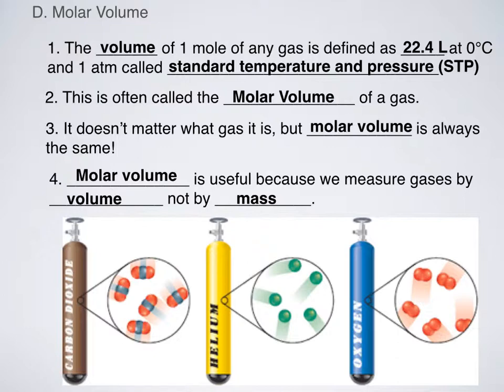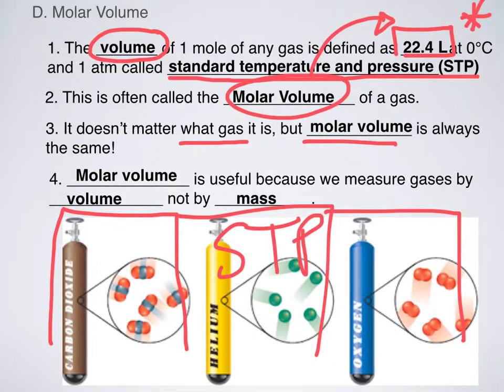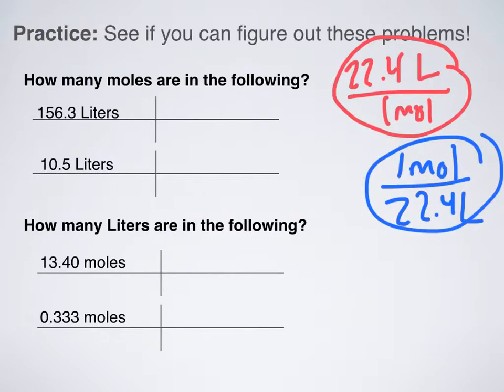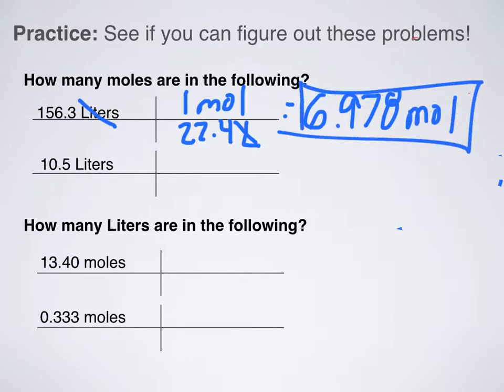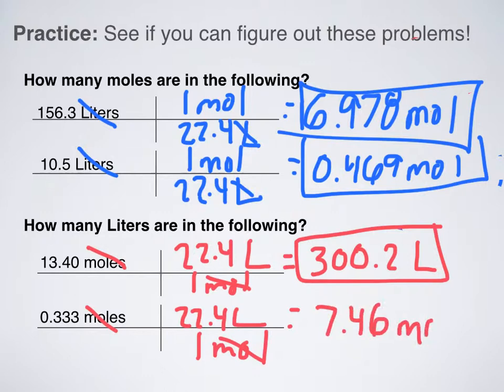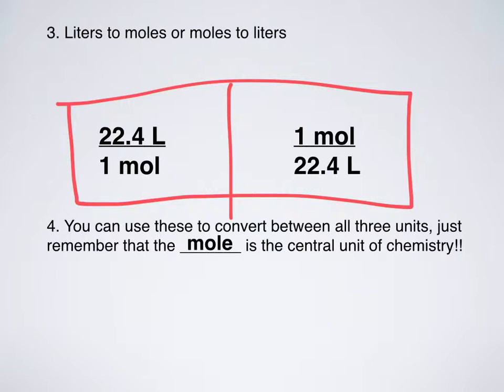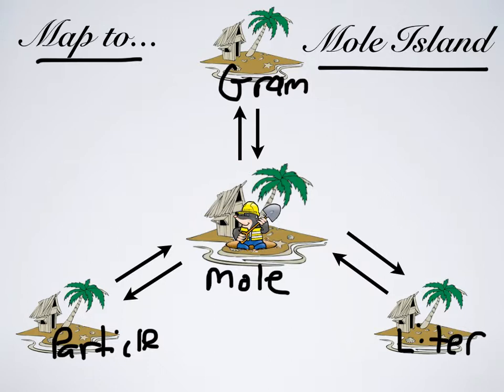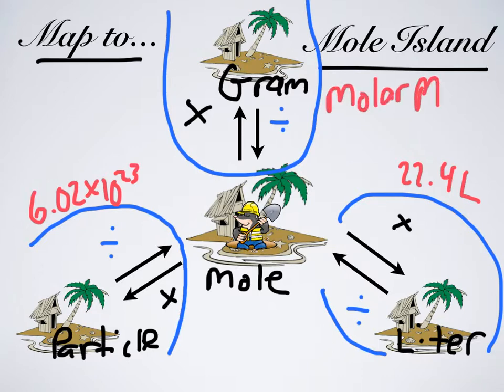Molar Volume and the Map to Mole Island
This is a brief video going over how to perform molar volume calculations at STP and then a summary of how to use a graphic organizer called a "Map to Mole Island" to convert between particles, moles, grams, and liters.